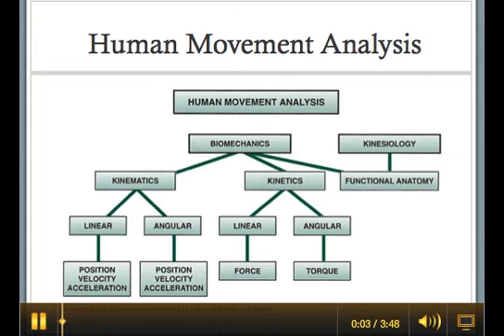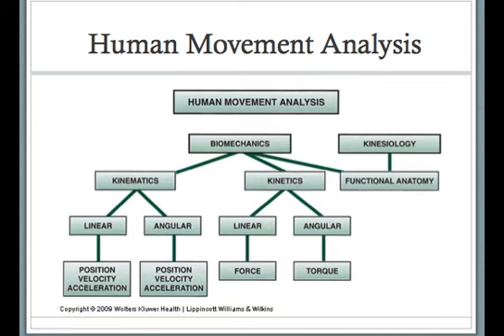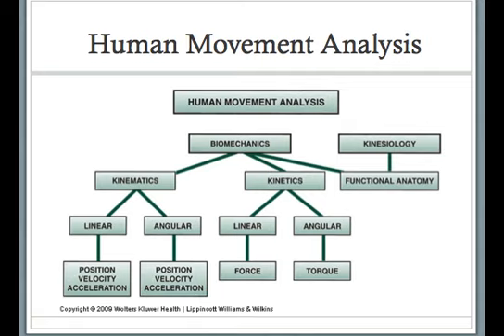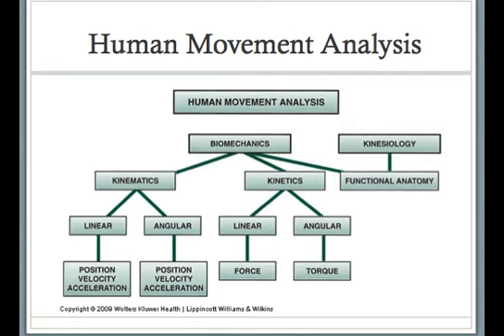Kinesiology and Biomechanics